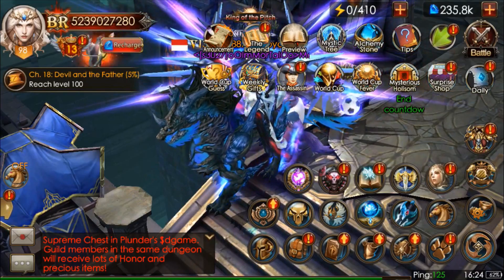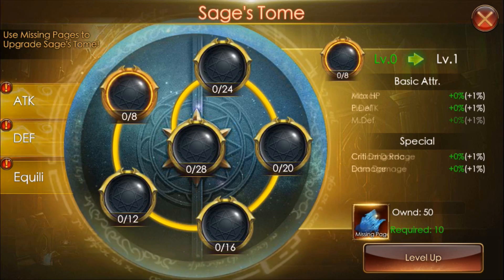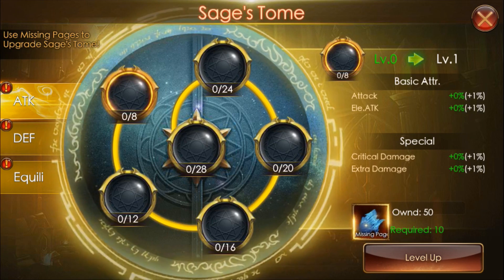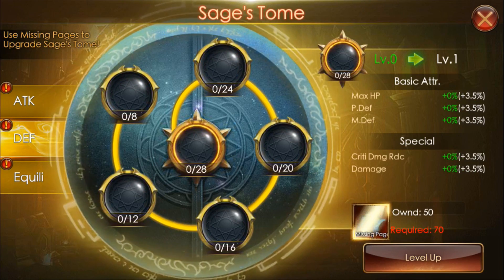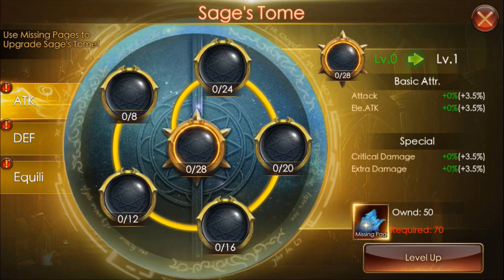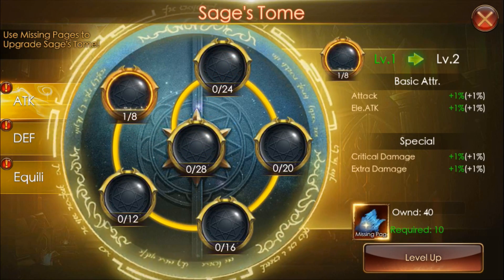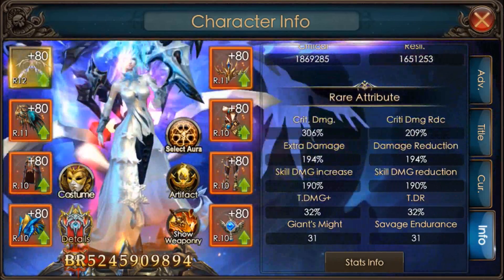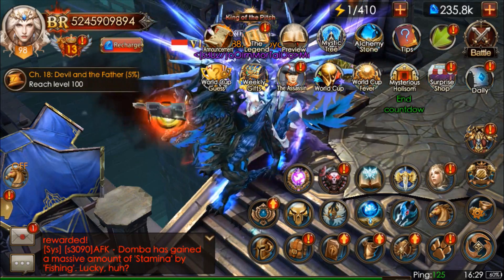LEGACY OF DISCORD - Sage's Tome tutorial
Today i will be doing a video on how sage tome can benefit people with low special attributes.

Hope you guys enjoy! Thanks for all your wonderful support!